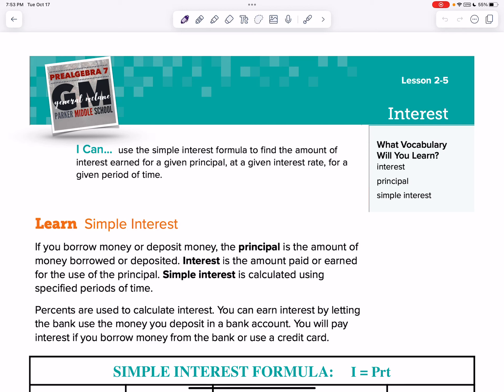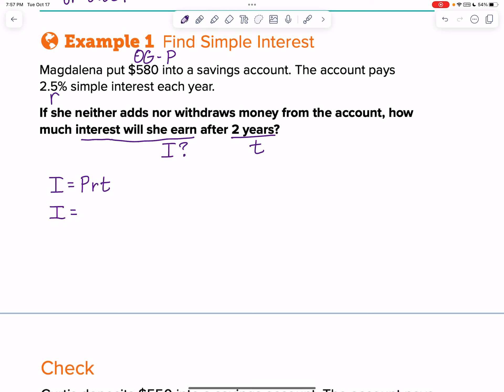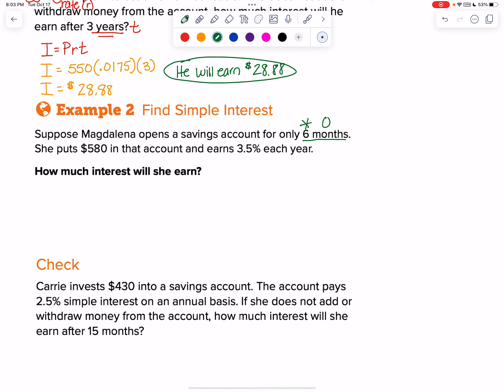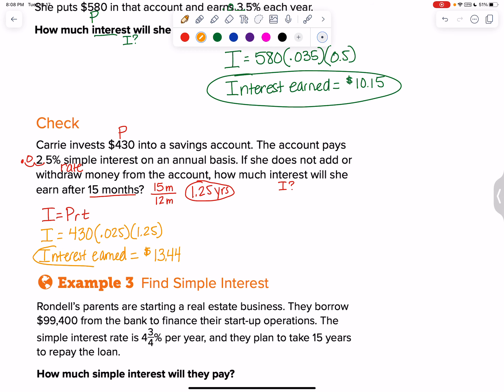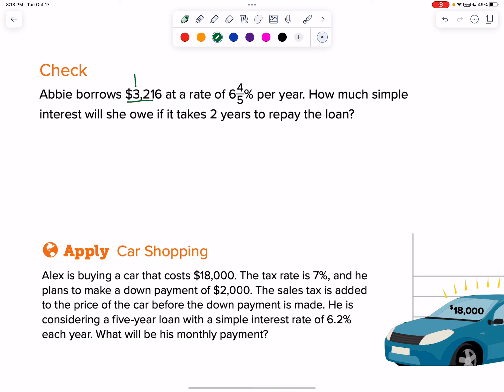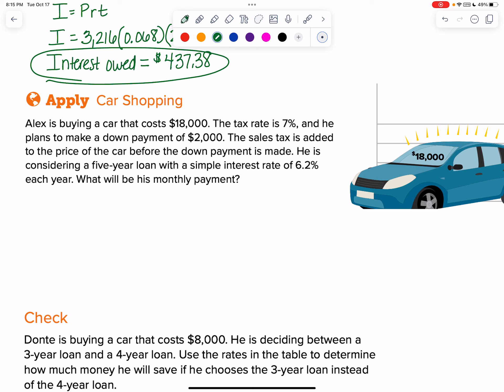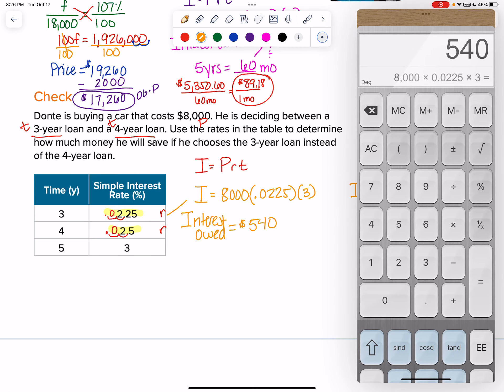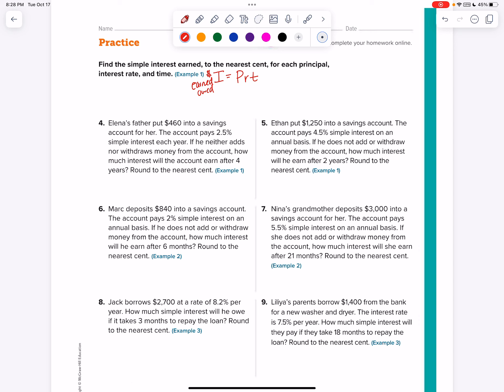Mod 2_5 Simple Interest